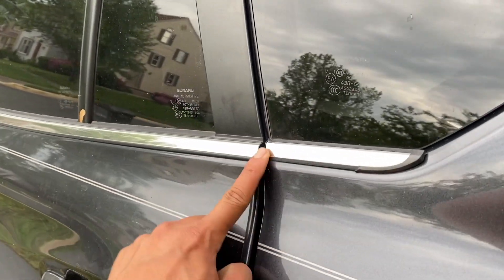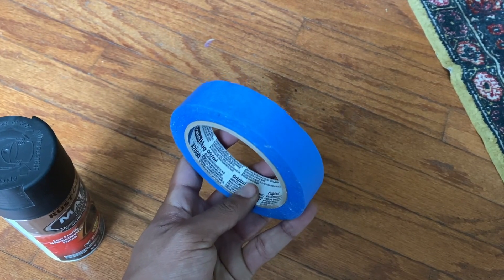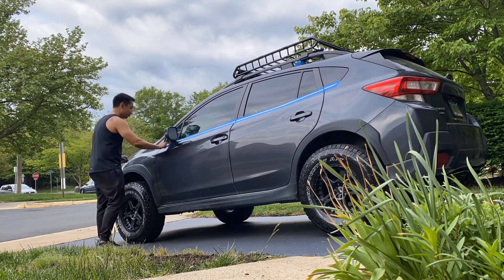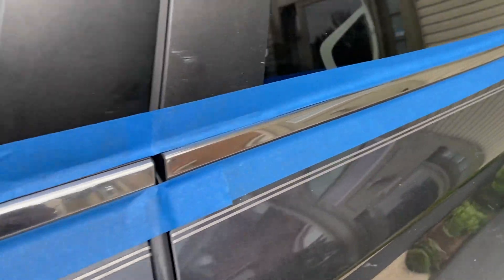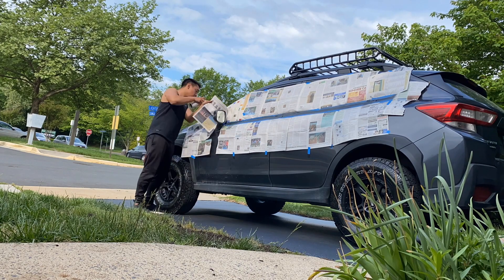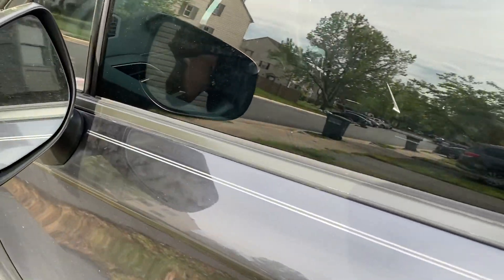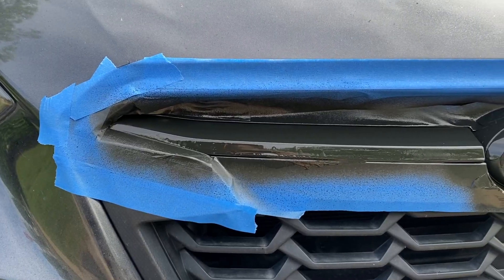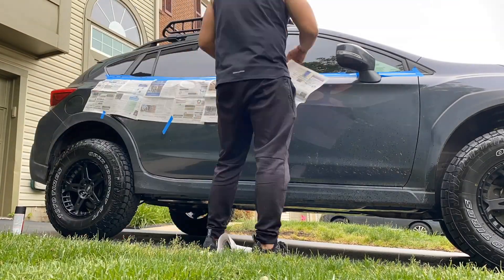How to black out chrome trims on your car | Painting the Crosstrek grille and door molding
Showing you how to black out chrome trims on your car by spray painting the Crosstrek's grille and door molding.

Tools needed:
1. Door Trim Paint (Black):

MY CURRENT PROJECT CARS:
- 1987 BMW 325 Coupe TURBO
- 2008 Lotus Elise (Current Daily driver)
- 2019 Subaru Crosstrek Limited LIFTED